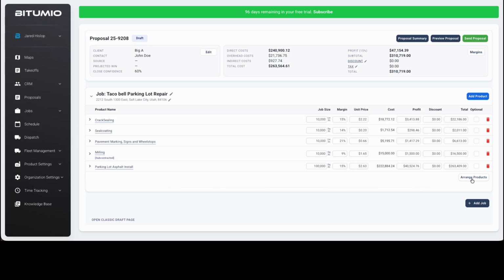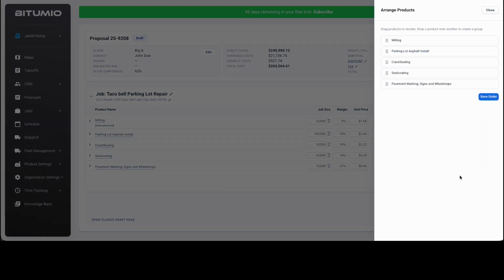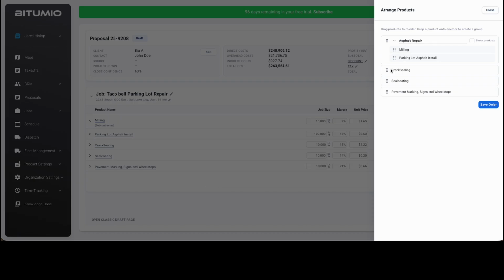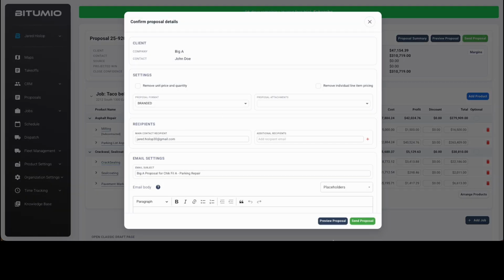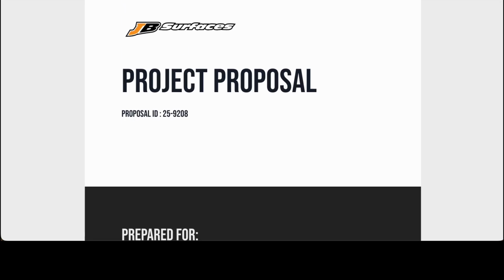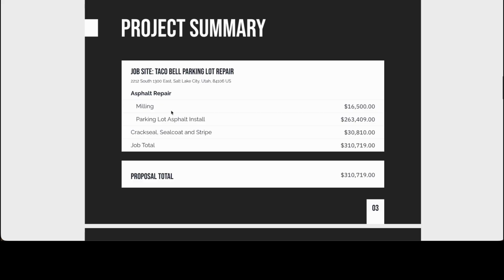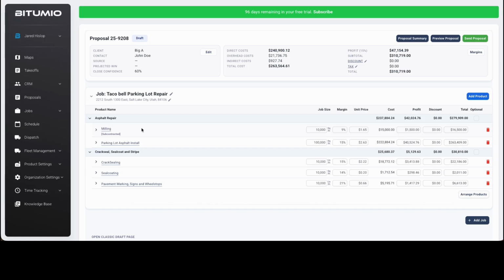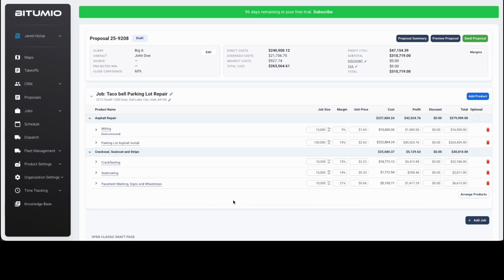Proposal Product Grouping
This video will show you how to group products into categories or job phases within a proposal. This gives you more control over how your items appear in the proposal to the end customer.